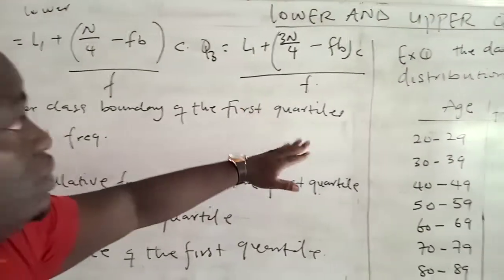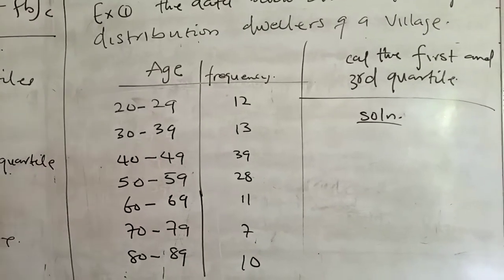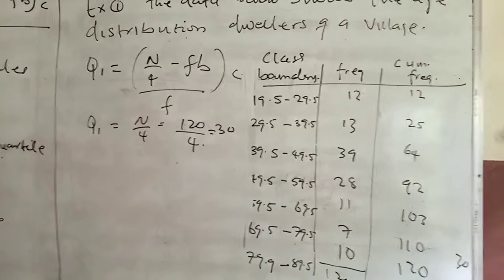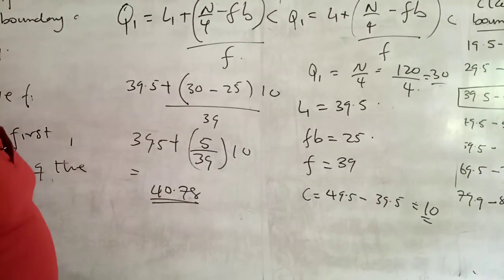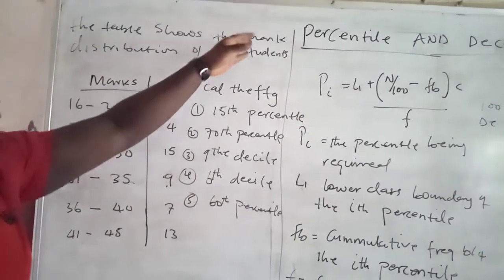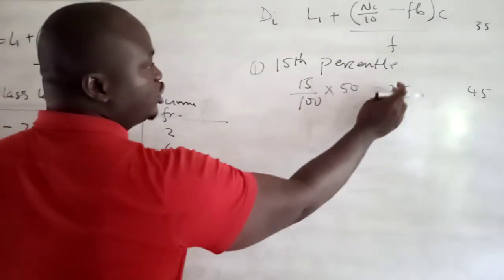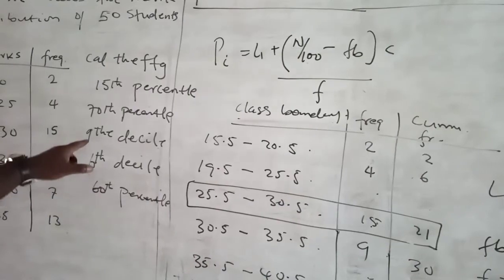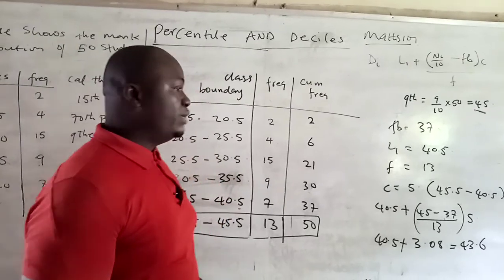How to calculate lower and upper Quartiles (1st and 3rd quartile) for Wace/Neco aspirants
How to calculate lower and upper Quartiles (1st and 3rd quartile) for Wace/Neco aspirants explained in detailed form.statistics